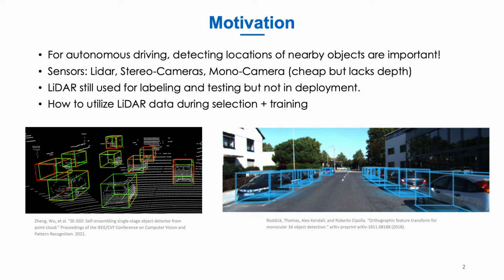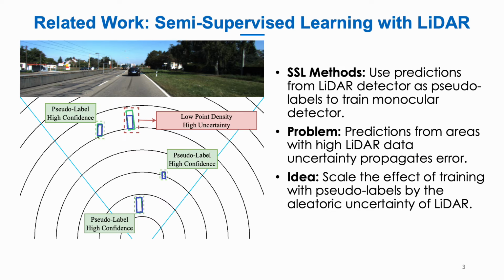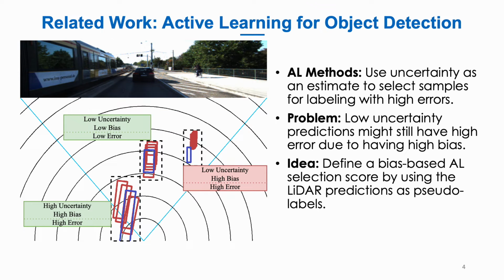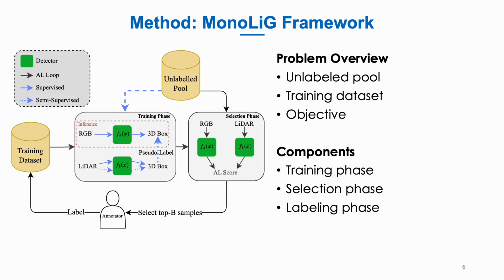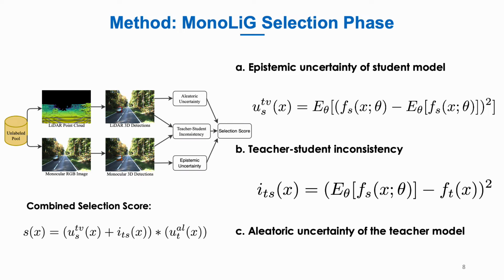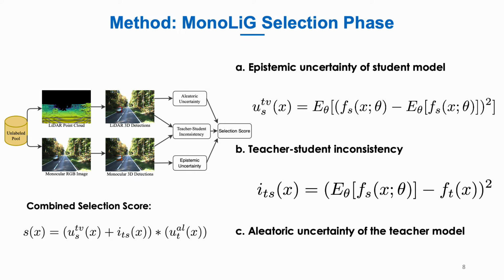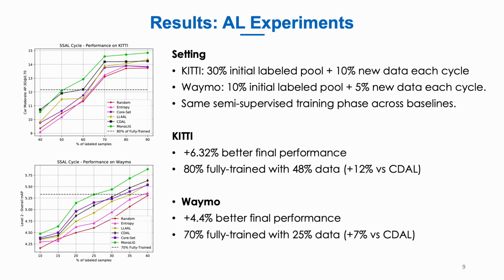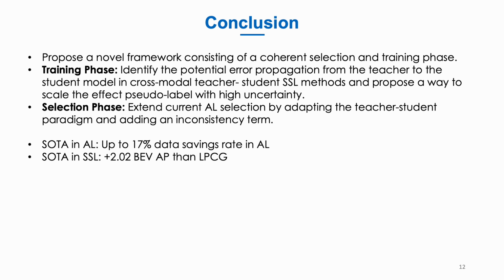Monocular 3D Object Detection With LiDAR Guided Semi Supervised Active Learning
Authors: Aral Hekimoglu; Michael Schmidt; Alvaro Marcos-Ramiro
Description: We propose a novel semi-supervised active learning framework for monocular 3D object detection with LiDAR guidance (MonoLiG), which leverages all modalities of collected data during model development. We utilize LiDAR to guide the data selection and training of monocular 3D detectors without introducing any overhead in the inference phase. During training, we leverage the LiDAR teacher, monocular student cross-modal framework from semi-supervised learning to distill information from unlabeled data as pseudo-labels. To handle the differences in sensor characteristics, we propose a data noise-based weighting mechanism to reduce the effect of propagating noise from LiDAR modality to monocular. For selecting which samples to label to improve the model performance, we propose a sensor consistency-based selection score that is also coherent with the training objective. Extensive experimental results on KITTI and Waymo datasets verify the effectiveness of our proposed framework. In particular, our selection strategy consistently outperforms state-of-the-art active learning baselines, yielding up to 17% better saving rate in labeling costs. Our training strategy attains the top place in KITTI 3D and bird’s-eye-view (BEV) monocular object detection official benchmarks by improving the BEV Average Precision (AP) by 2.02. Code is shared